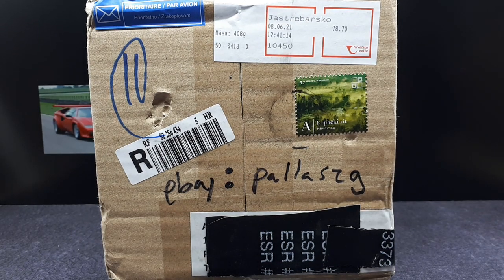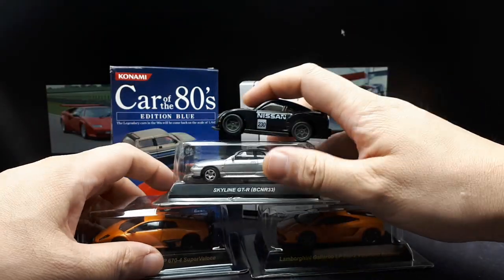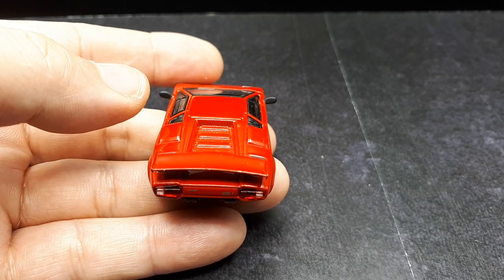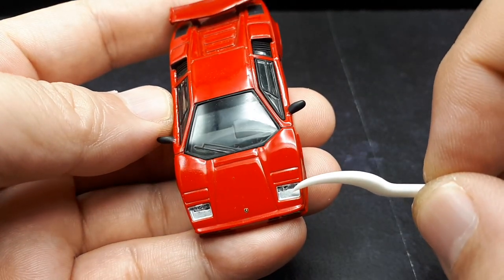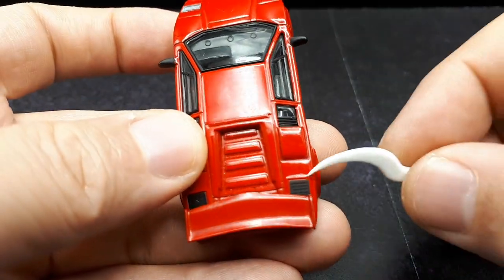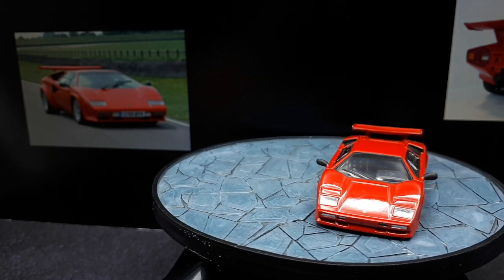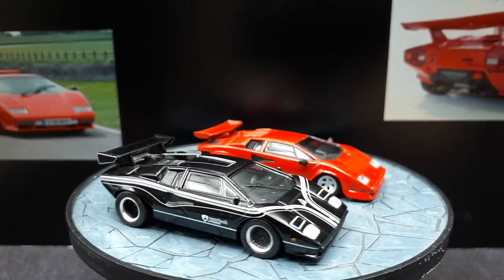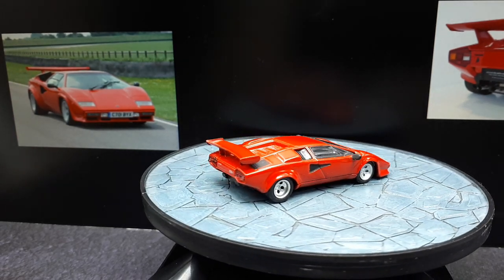1/64 Lamborghini Countach 5000S by Kyosho , diecast car model review